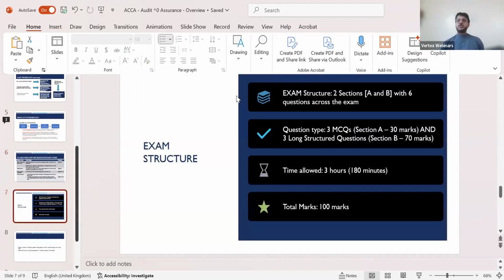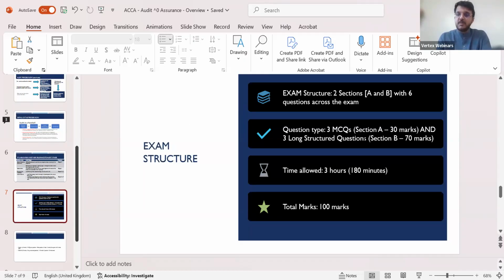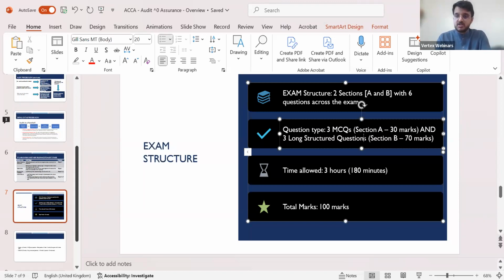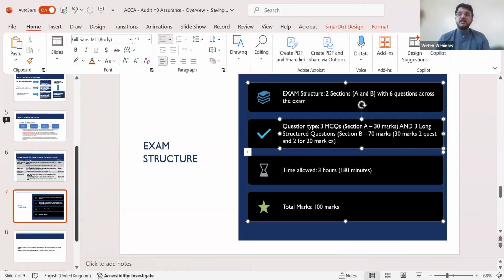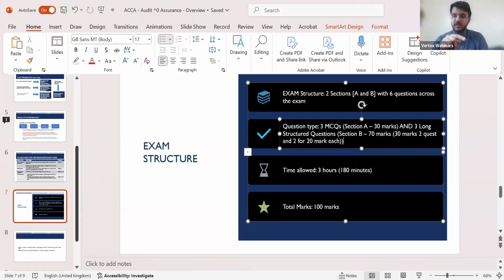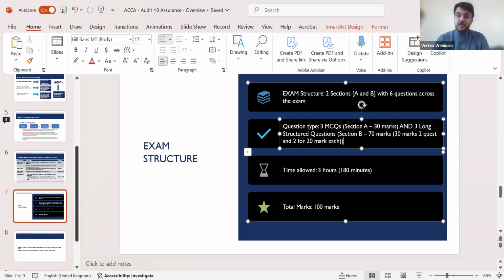ACCA F8 Exam Structure Explained | Audit & Assurance (AA) Guide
Preparing for ACCA F8 (Audit & Assurance – AA) and confused about the exam structure?
In this video, we clearly explain the full exam format so you can prepare strategically and avoid surprises in the exam hall.

👉 Don’t Forget To:
👍 Like this video if it helped your understanding